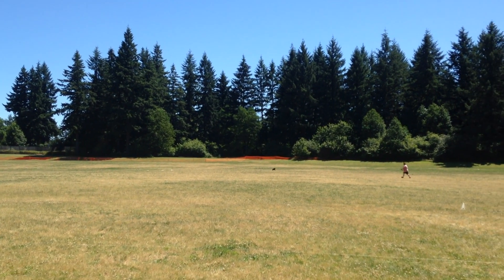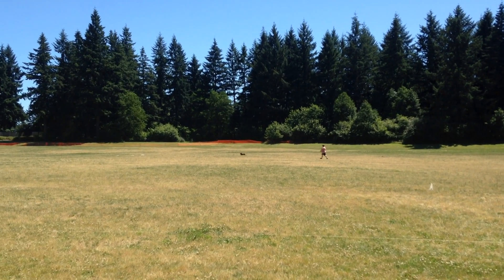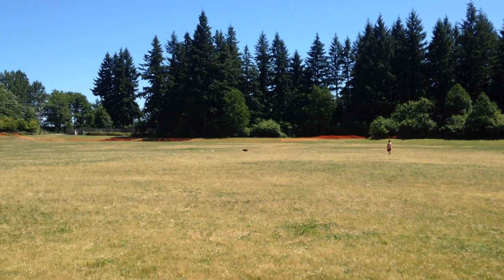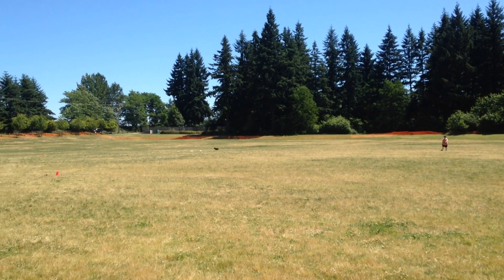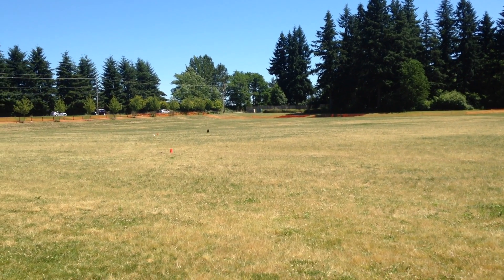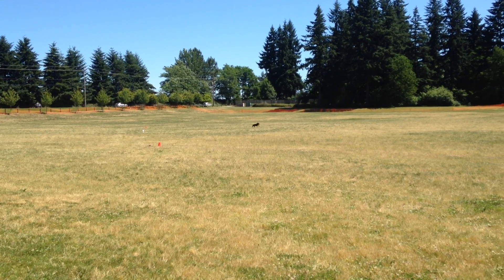Pirate Lure Coursing Q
Saffie Bull Pirate Q in 90 degree heat